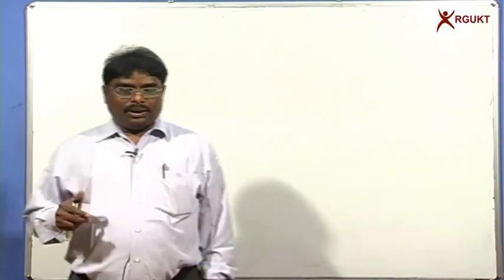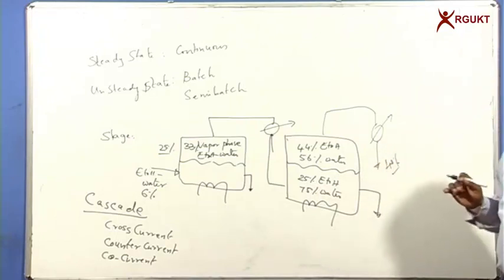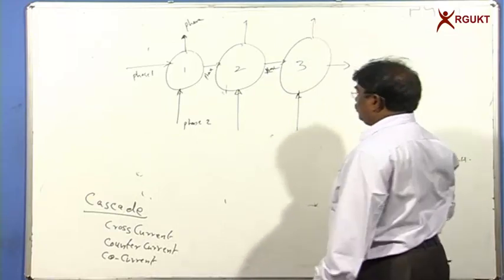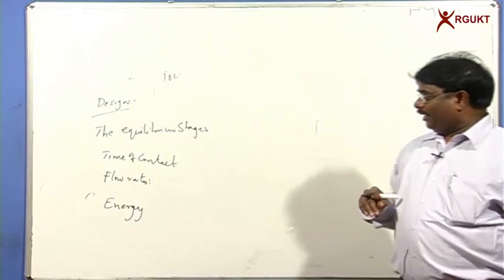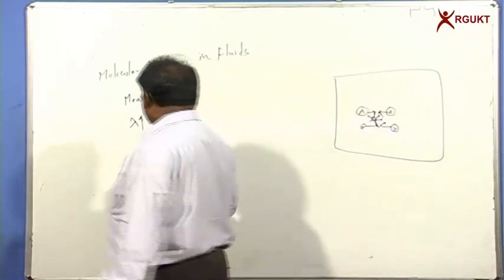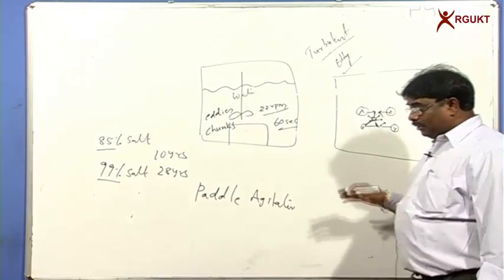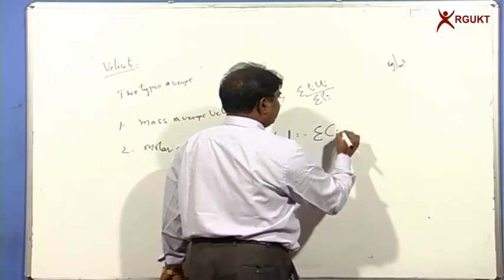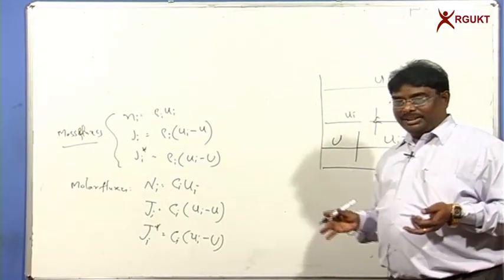Module 3: OVER VIEW OF SEPARATION PROCESSES